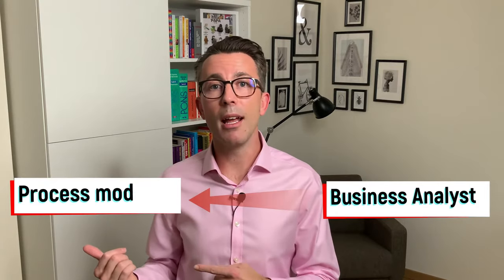Process-Modelling.com - Ad 7 Slim